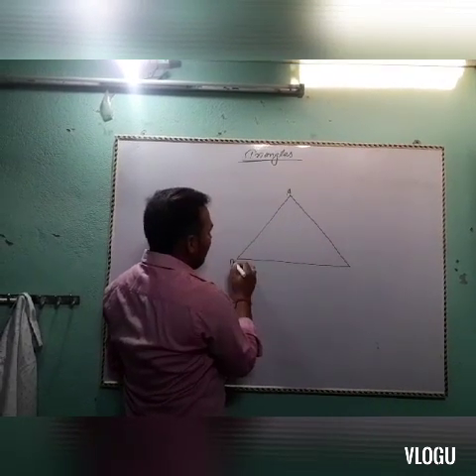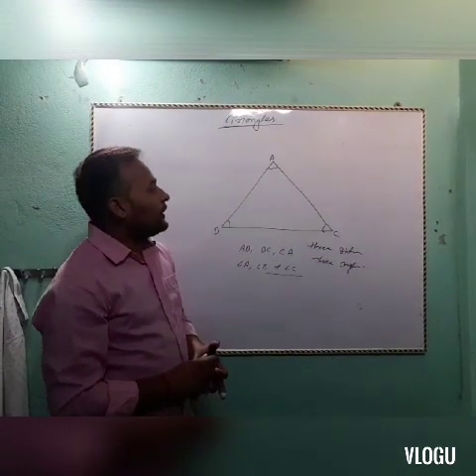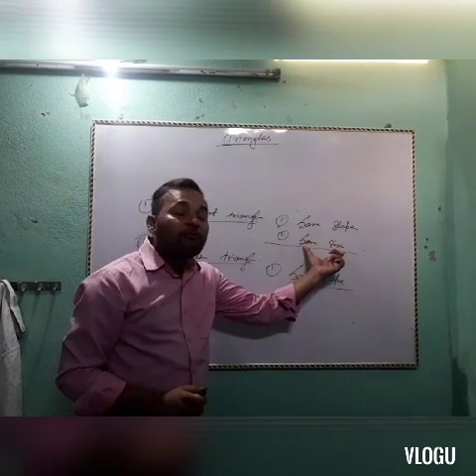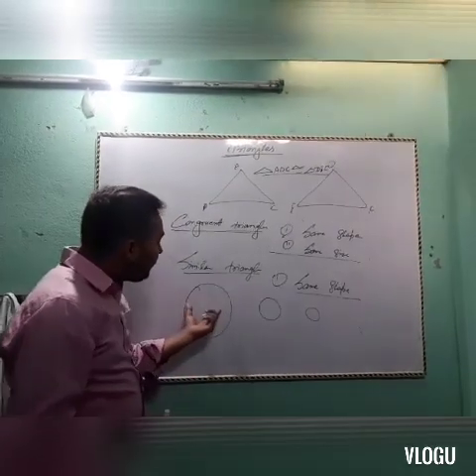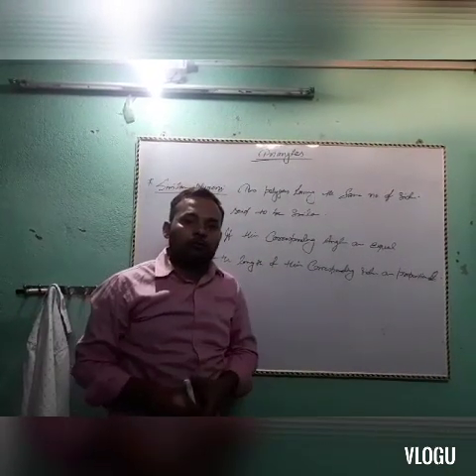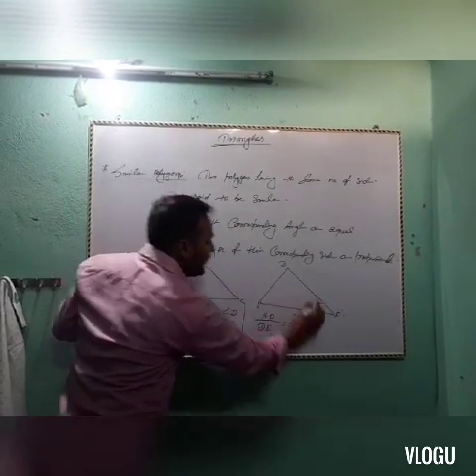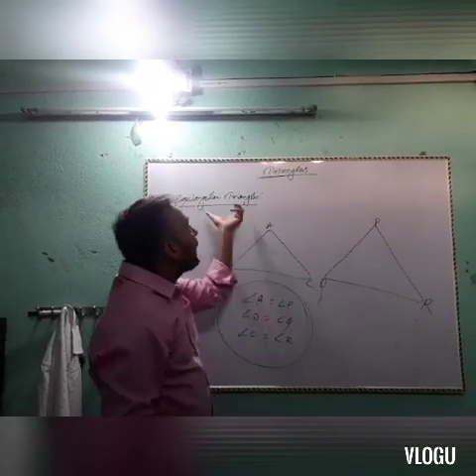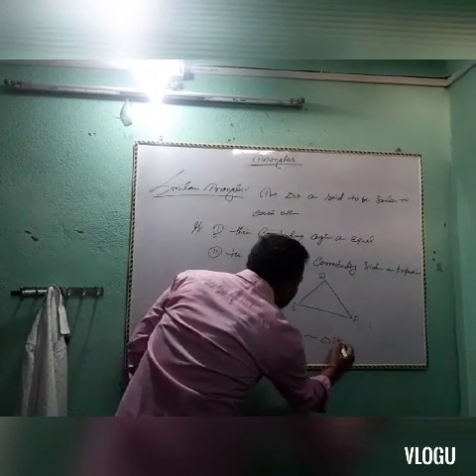CH-TRIANGLES CLASS-X PART-01